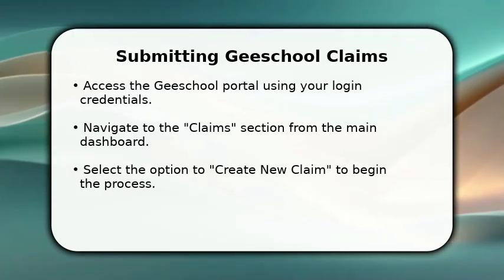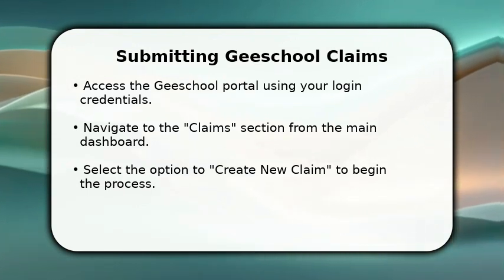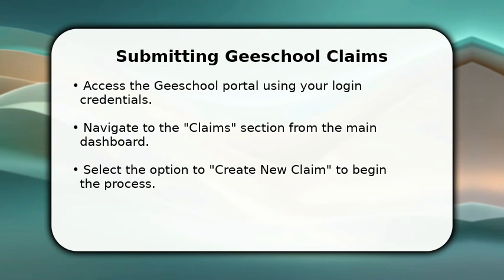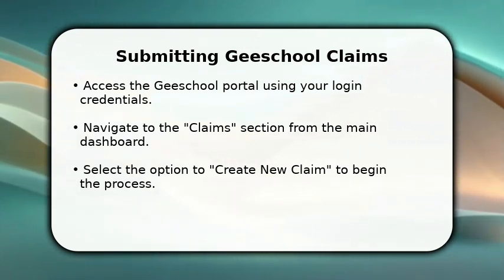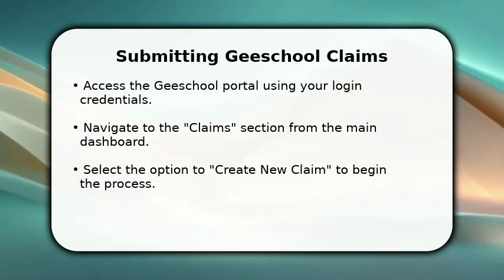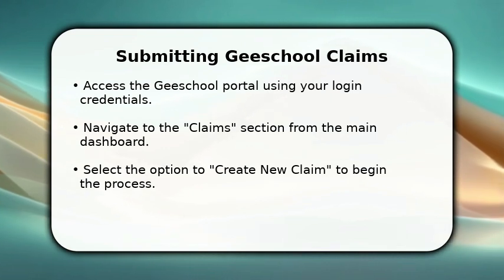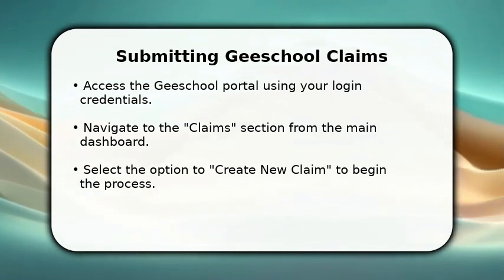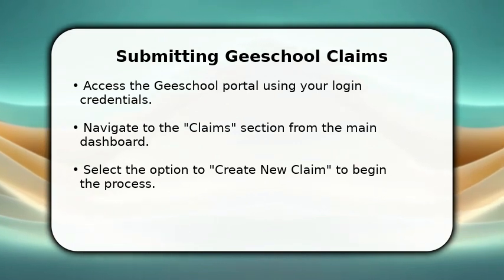How to Submit a Claim in Geeschool - Step by Step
Are you having trouble submitting a claim on Geeschool? Don't worry, this video is here to help! In this step-by-step guide, we will walk you through the process of submitting a claim on Geeschool. From creating an account to verifying your identity and submitting your claim, we cover it all.

Geeschool claims, submitting a claim on Geeschool, step by step guide Geeschool, how to submit a claim on Geeschool, Geeschool support, claim submission process Geeschool, Geeschool help, submitting a claim online Geeschool, Geeschool claims process, claiming on Geeschool